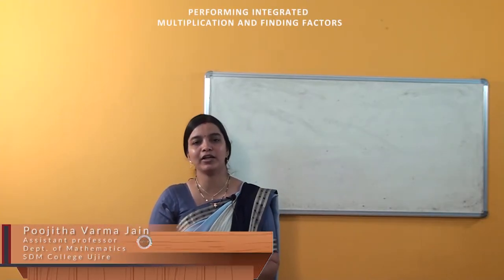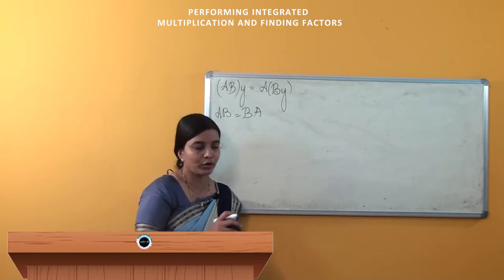SDM E-Learning: Performing Integrated multiplication and finding factors (Poojitha Varma jain)